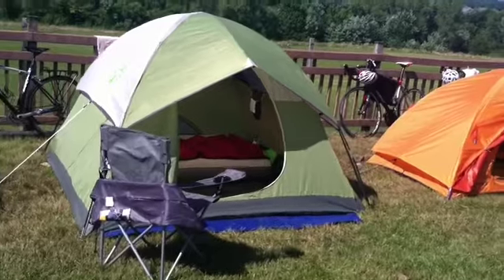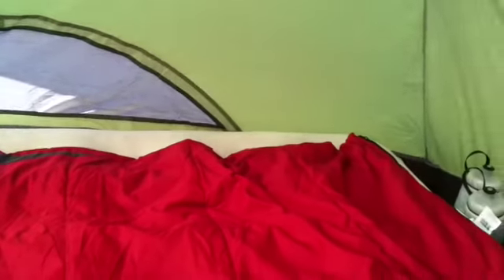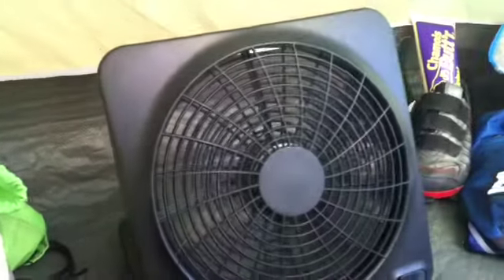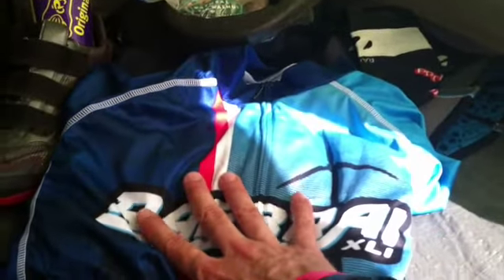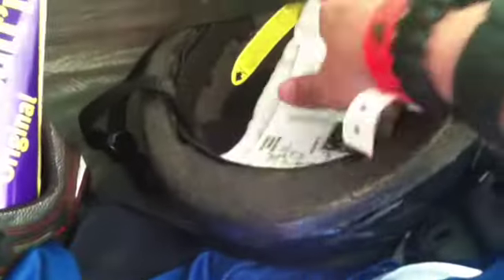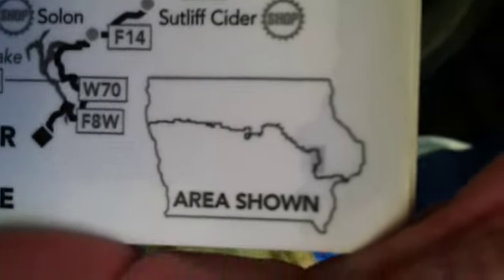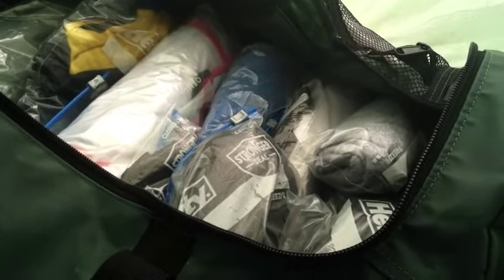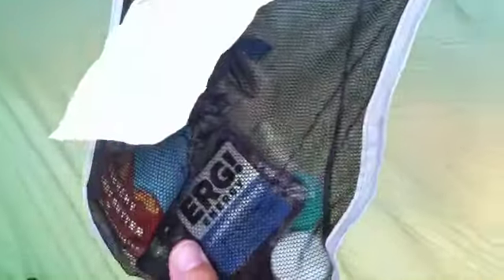RAGBRAI 2015 - My Journey - My House (tent)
Hey guys here is how I have been living for the past 7 days at RAGBRAI 2015.